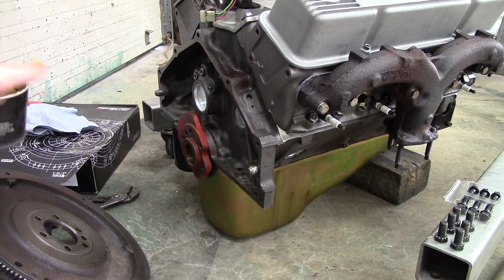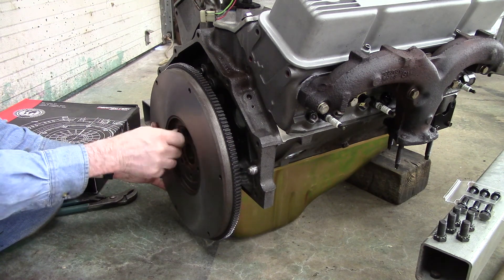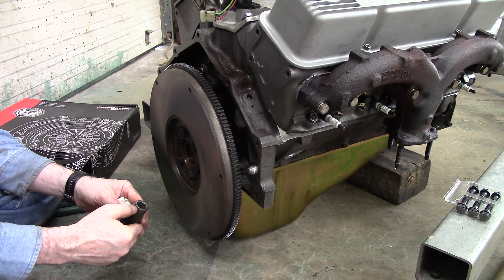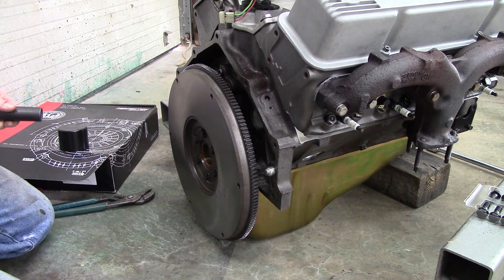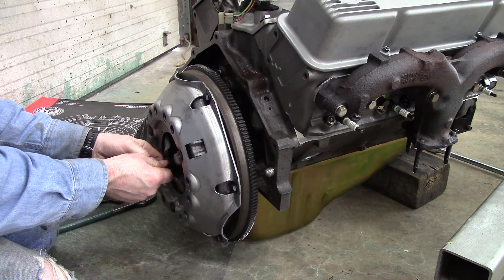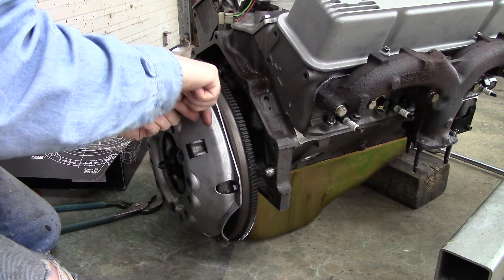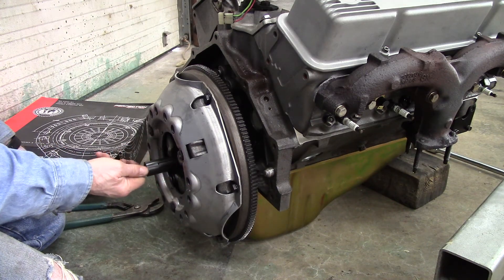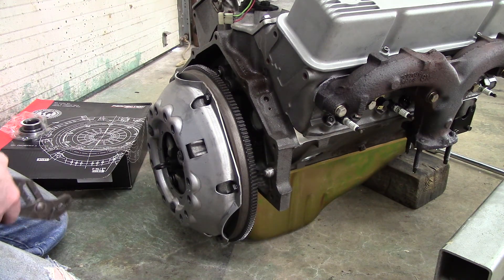V-8 Engine Rebuild SBC #17 Clutch & Pressure Plate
V-8 Engine Rebuild SBC #17 Clutch & Pressure Plate, is the nineteenth video in a series on the full rebuild of the original 350 Chevrolet engine in my 1971 K-10 truck. This video covers how to install the Clutch & Pressure Plate on a small block Chevy.

Mr Gasket pressure plate bolts